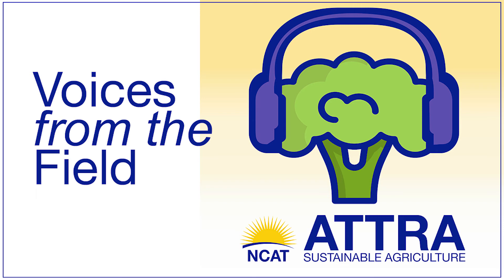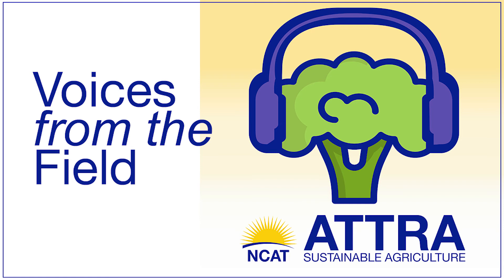Episode 214. Attracting and Protecting Pollinators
In this episode of Voices from the Field, NCAT Sustainable Agriculture Specialist Mike Lewis sits down with Dr. Tom Webster from Kentucky State University Cooperative Extension Services to talk about the role pollinators play in farm ecosystems, how to attract more pollinators, and how to protect them when they arrive. It all comes down to planning, and Dr. Webster offers some great strategies for increasing pollinator health and diversity on your farm.

This podcast was produced by the National Center for Appropriate Technology through the ATTRA Sustainable Agriculture program, under a cooperative agreement with USDA Rural Development. ATTRA.NCAT.ORG.

For more sustainable-agriculture resources, including podcasts, publications, webinars, videos, databases an a free "Ask an Ag Expert" hotline, visit the ATTRA webpage at ATTRA.NCAT.ORG.

Please complete a brief survey to let us know what you think of the video